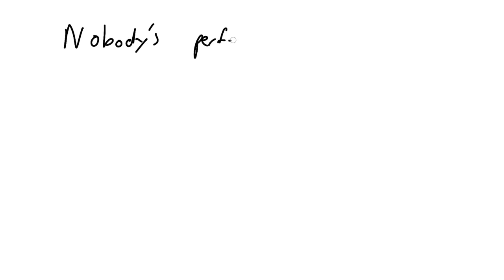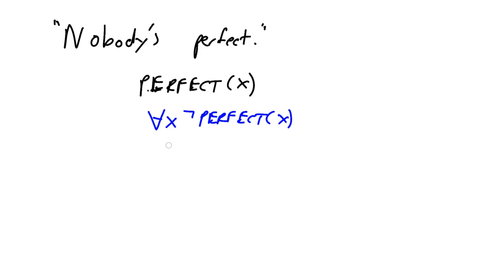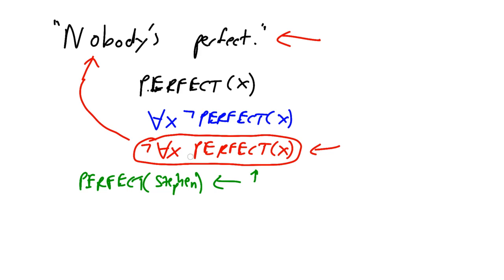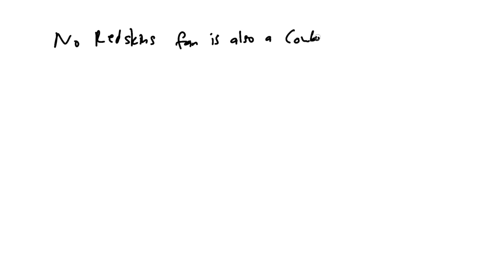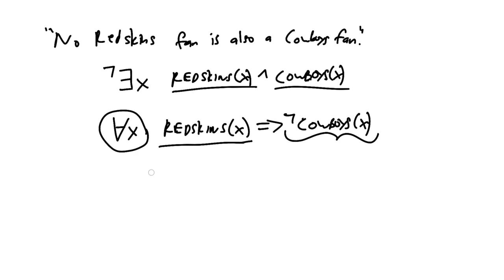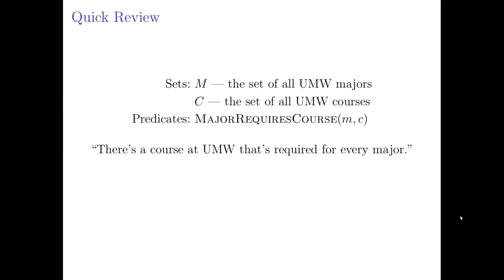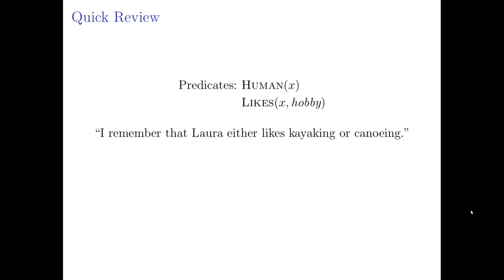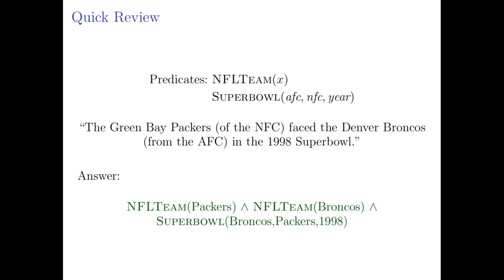Expressing Assertions in First-Order Predicate Calculus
Discrete Mathematics, Episode VIII: Logic
Key Topic: Expressing Assertions in First-Order Predicate Calculus